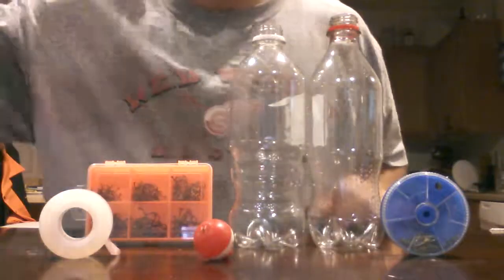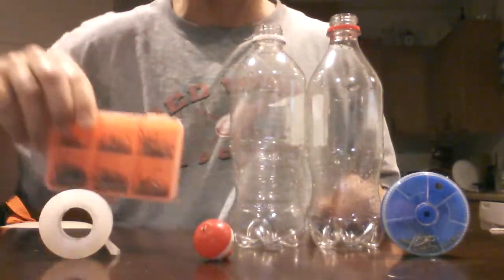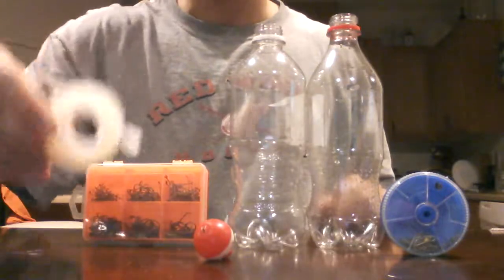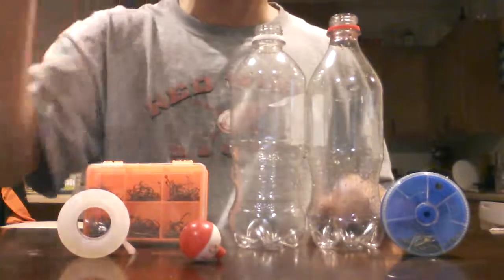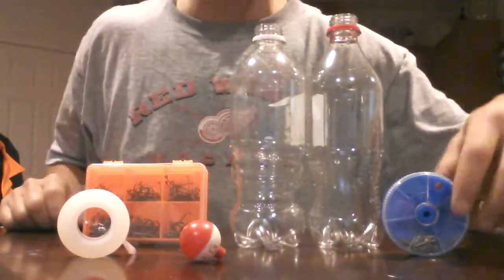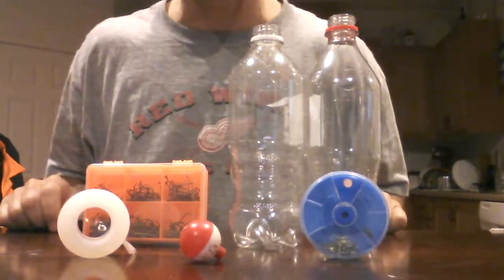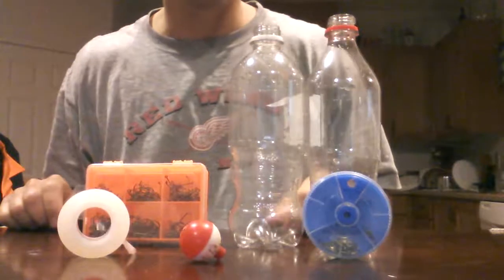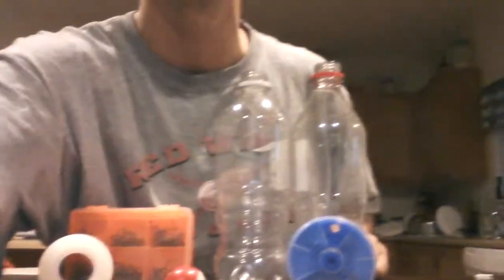Fishing with a Pop Bottle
Old fishing trick used to be done with pop can.